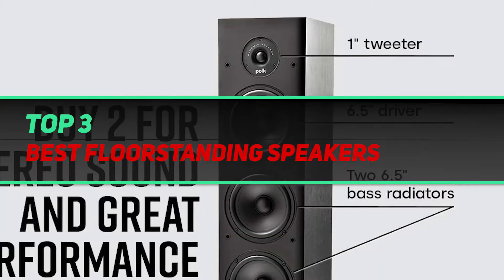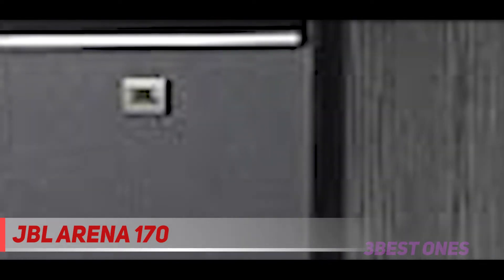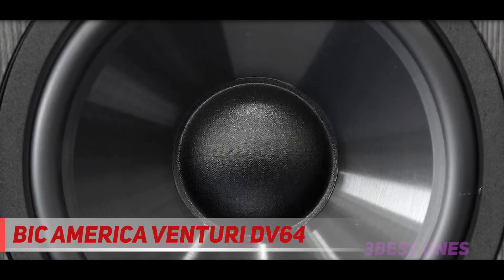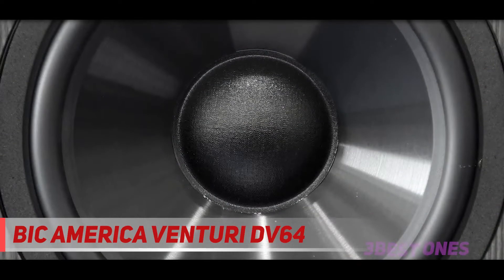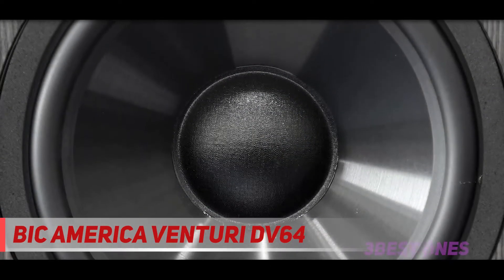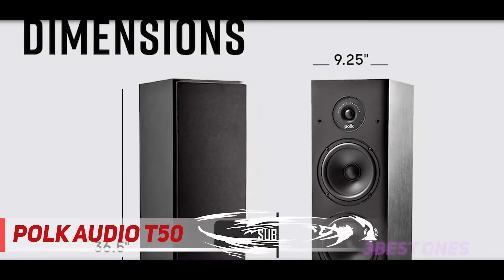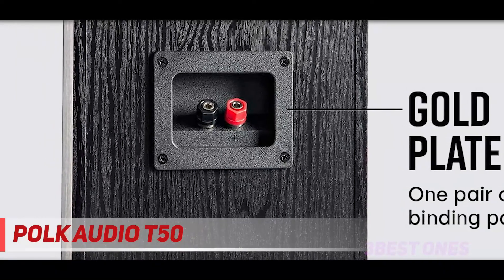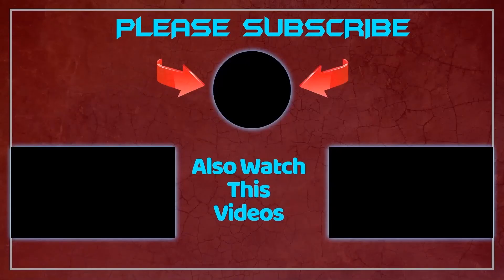Best Floorstanding Speakers in 2023 [Top 3 Best Floorstanding Speakers]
Here is the Updated Prices of the Best Floorstanding Speakers in 2023!

Things that we mentioned in this video:
1. Polk Audio T50 - B013LIN5W2
2. BIC America Venturi DV64 - B00011KLOI
3. JBL Arena 170 - B00W5WAQCI